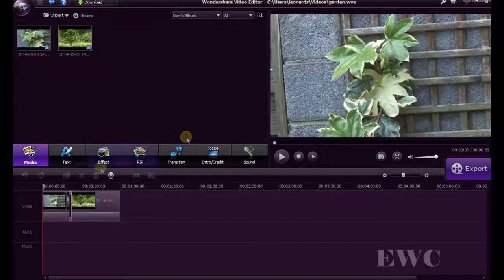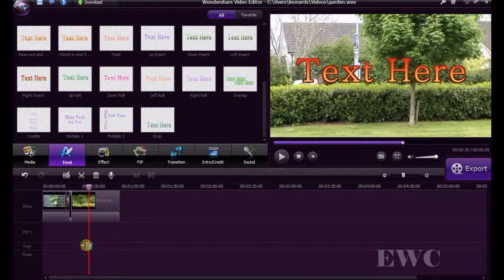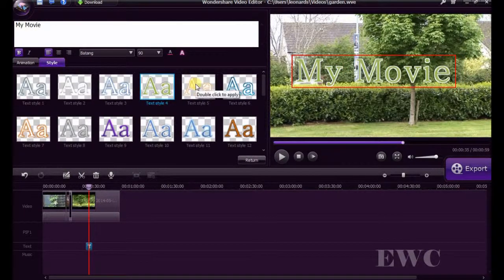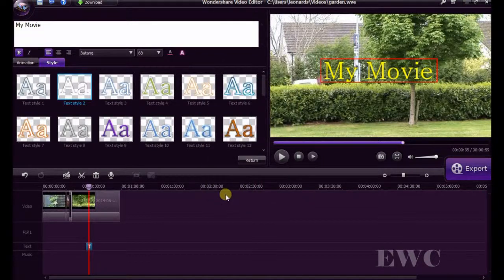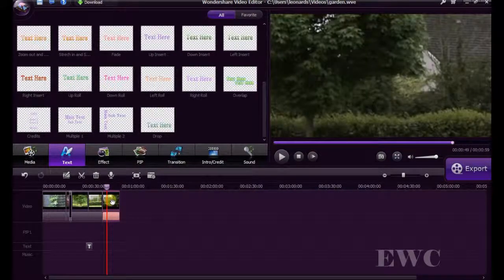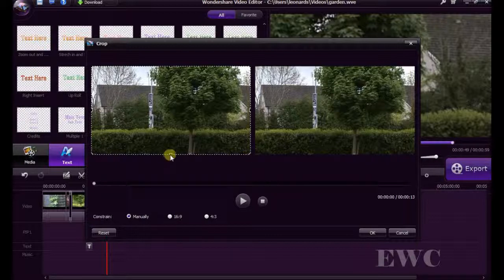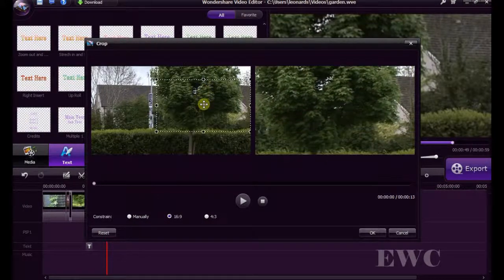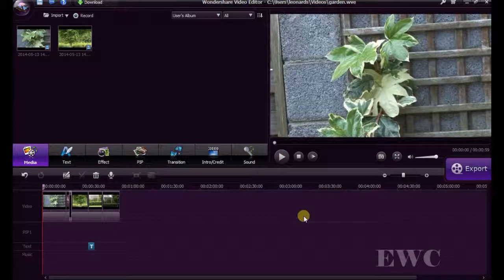WonderShare Video Editor Tutorial Pt 3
This is part 3 of this series of tutorials
we are covering adding Titles and cropping Videos